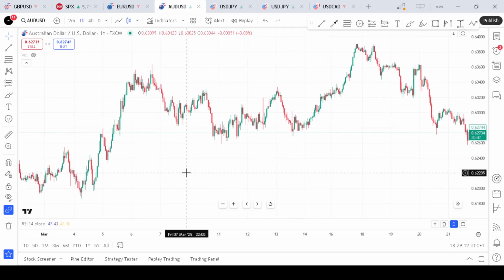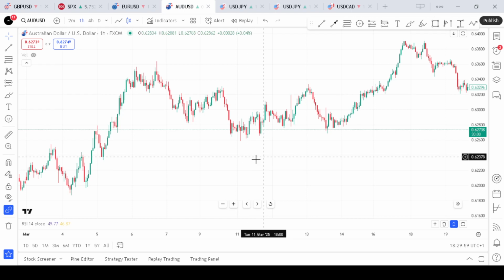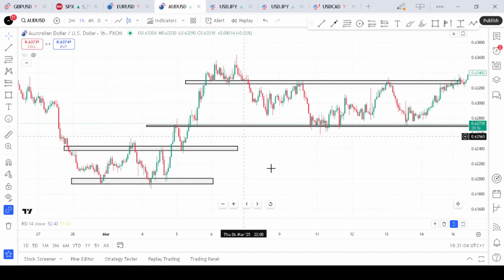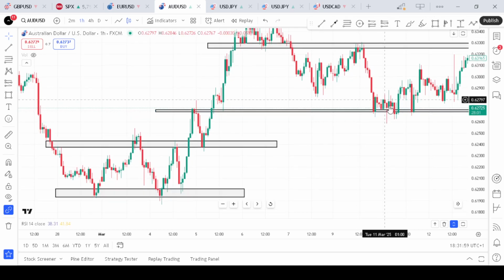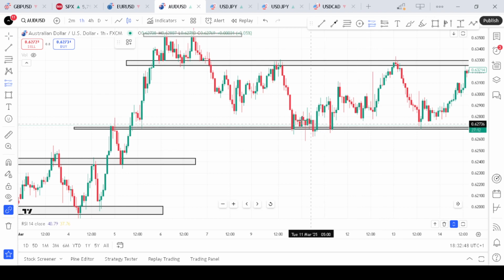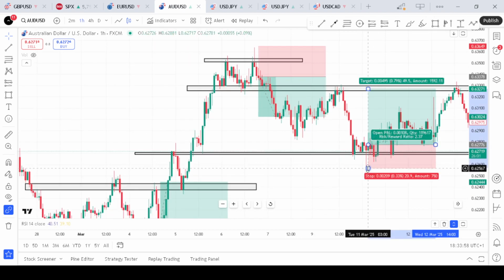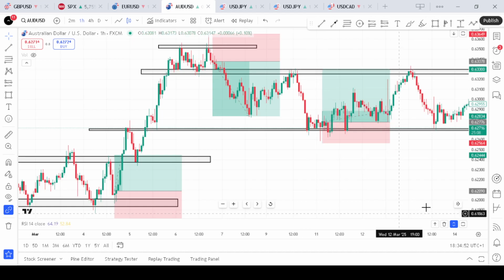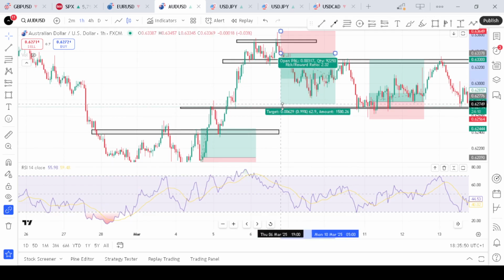Wick Fill Trading Strategy Explained - A Step by Step Guide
This video provides a comprehensive guide to the Wick Fill Trading Strategy, explaining how to identify key levels, signal candles, and execute trades based on wick fills. By following these steps, you can enhance your trading skills and improve your ability to read market signals.
The strategy involves identifying significant support and resistance levels, looking for candles with long wicks, and waiting for subsequent candles to fill the wick. This confirmation can signal a trend reversal or continuation, helping you make more informed trading decisions.
For a detailed walkthrough of this strategy, watch until the end.